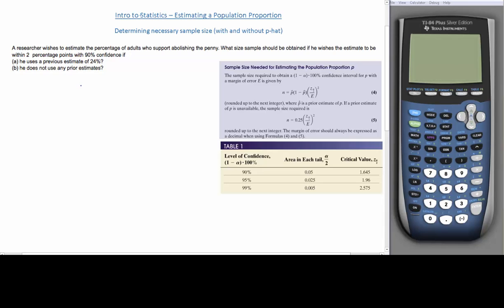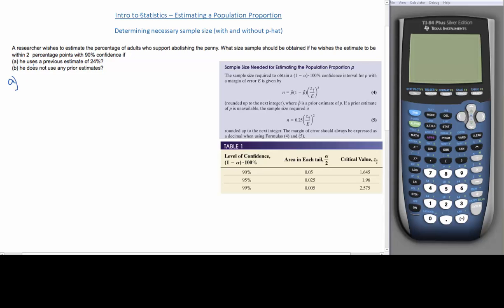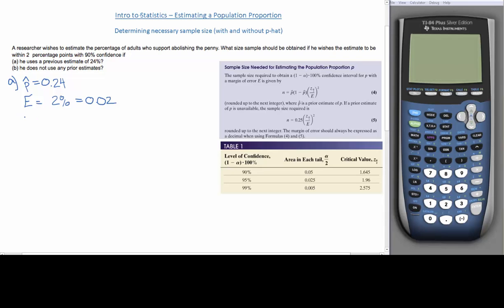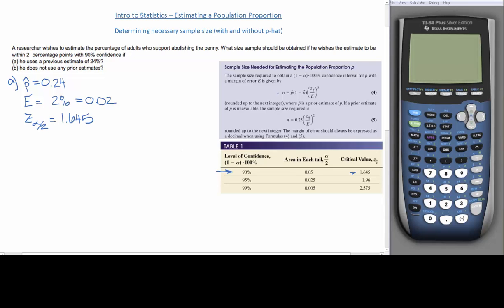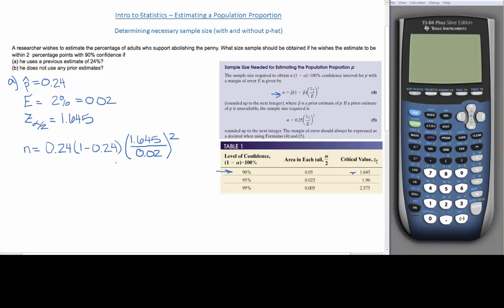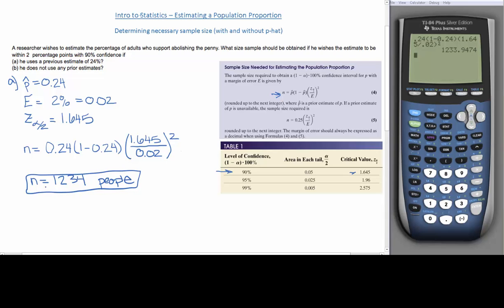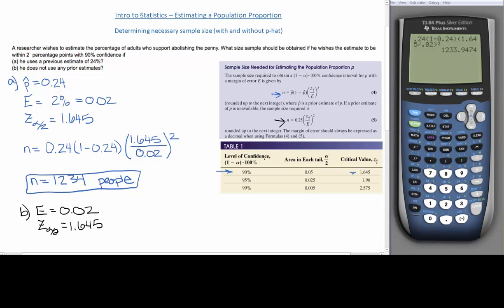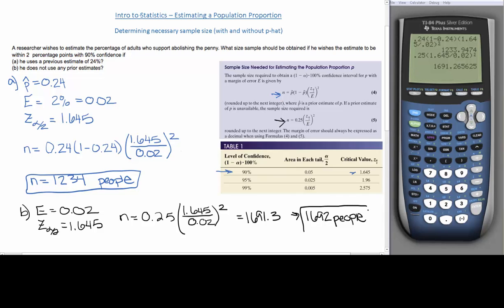Intro Stats - Sample size needed for a confidence interval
Finding the necessary sample size to be able to build a confidence interval for a population proportion.